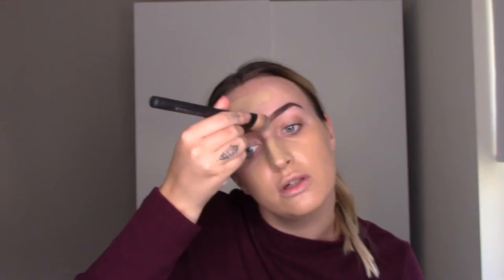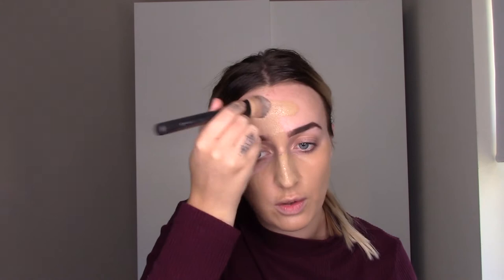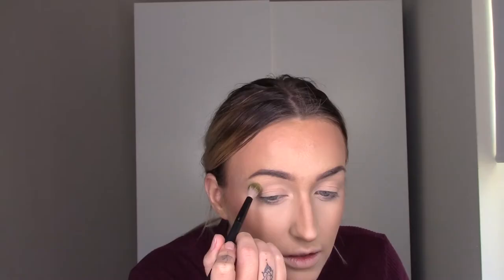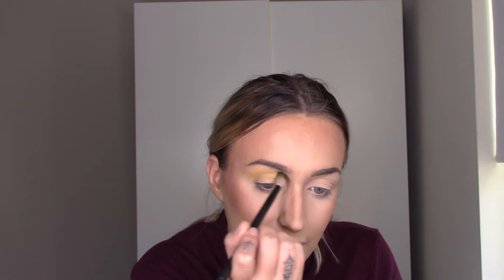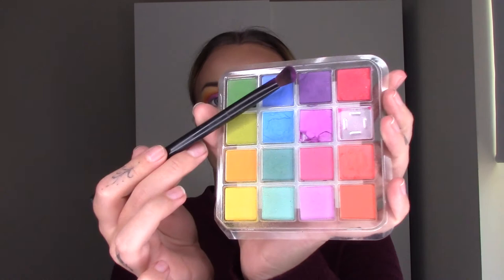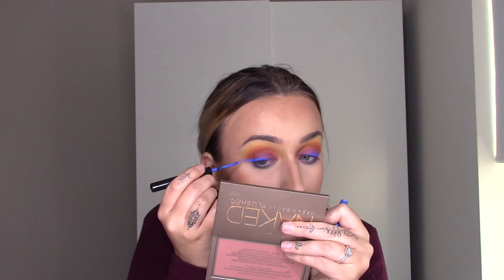RAINBOW SUNSET EYE - USING NYX ULTIMATE BRIGHTS PALLET